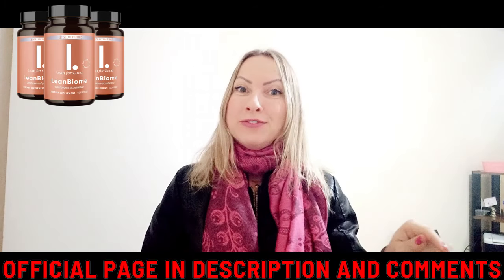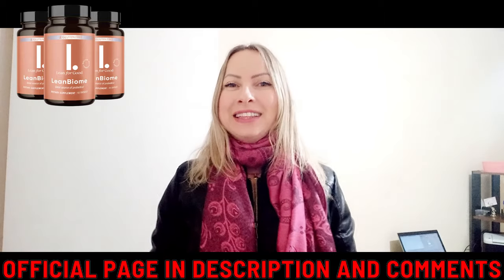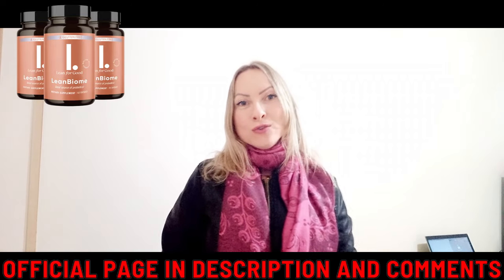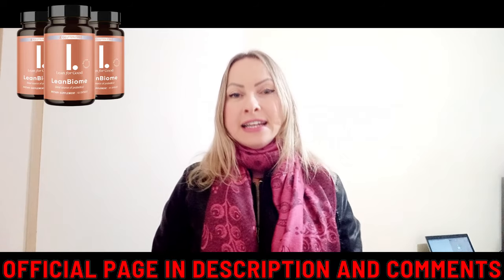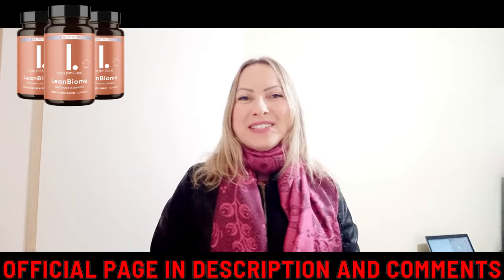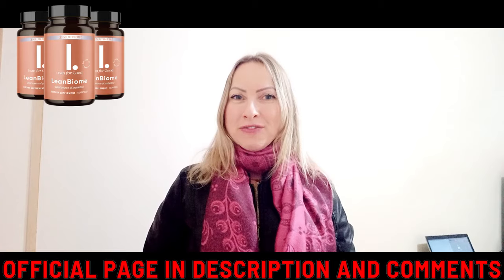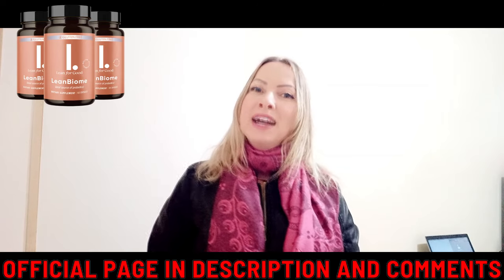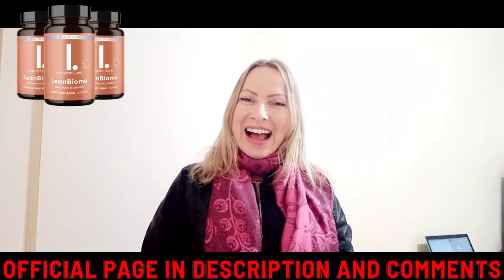LEANBIOME ((❌WATCH THIS!❌ )) LeanBiome Reviews - LeanBiome Supplement - LeanBiome Weight Loss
✅How LeanBiome Works
LeanBiome targets the underlying causes of weight gain by addressing gut health. A healthy gut is essential for optimal digestion, nutrient absorption, and a properly functioning metabolism. LeanBiome includes a blend of probiotics (good bacteria) and prebiotics (food for good bacteria), which help rebalance the gut microbiome, potentially improving weight loss and overall wellness.

The idea behind LeanBiome is that a disrupted gut microbiome can lead to weight gain, inflammation, and slow metabolism. By restoring balance in the gut, LeanBiome aims to increase metabolic rates, improve fat breakdown, and reduce cravings.

✅Key Ingredients
Lactobacillus Gasseri: A probiotic strain known for its ability to support fat loss, particularly in reducing belly fat. It helps balance gut bacteria and can reduce inflammation.
Lactobacillus Rhamnosus: Another beneficial bacteria that supports gut health and may help reduce body fat by influencing the way the body stores and processes fats.
Lactobacillus Fermentum: Promotes a healthy gut environment and supports immune health, which can be critical for overall metabolism and weight loss.
Chicory Root (Inulin): A prebiotic that provides food for probiotics, supporting their growth and promoting a balanced gut microbiome.
Green Tea Extract: Rich in antioxidants like EGCG, green tea extract boosts metabolism and supports fat oxidation, aiding in weight loss.
Greenselect Phytosome: A form of green tea extract that is more bioavailable and helps boost metabolism, fat burning, and weight management.

✅Benefits of LeanBiome
Improves Gut Health: LeanBiome helps rebalance gut bacteria, which may support better digestion, reduce bloating, and improve nutrient absorption.
Promotes Weight Loss: By boosting metabolism and reducing fat storage, LeanBiome supports gradual and healthy weight loss.
Reduces Cravings: The probiotic strains in LeanBiome may help regulate hunger hormones, reducing cravings and overeating.
Supports Metabolic Health: LeanBiome helps enhance metabolic functions, allowing the body to burn calories more efficiently and reduce fat accumulation.
Boosts Energy Levels: As digestion improves and fat metabolism increases, users may notice higher energy levels and reduced fatigue.

✅User Feedback in 2024
LeanBiome has received positive feedback from many users who report noticeable improvements in their weight loss journey. Many claim that the supplement helped reduce belly fat, improve digestion, and curb cravings, making it easier to stick to a healthy diet. Users have also praised its ability to boost metabolism and support steady fat loss without causing side effects.

However, like most supplements, results can vary. Some users experienced gradual changes over a few weeks, while others saw faster improvements in digestion and weight loss. LeanBiome is not a "quick fix" solution but rather a long-term approach to supporting weight loss through better gut health.

LeanBiome is made with natural ingredients and is generally considered safe for most people. However, some users may experience mild digestive discomfort, such as gas or bloating, as their gut microbiome adjusts to the new probiotics. These symptoms are usually temporary and subside within a few days.

It is always advisable to consult a healthcare provider before starting any new supplement, especially if you have pre-existing health conditions or are taking medications.